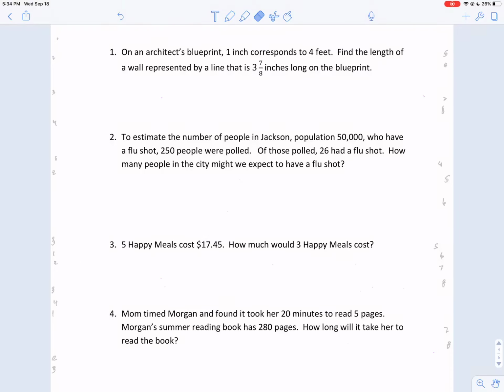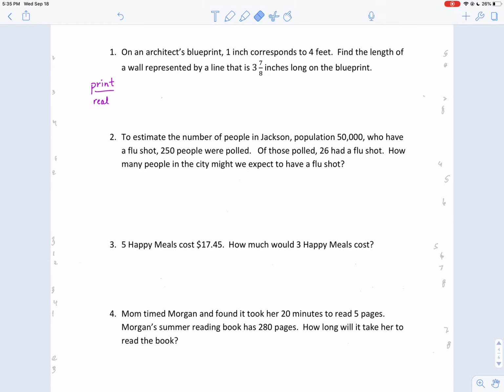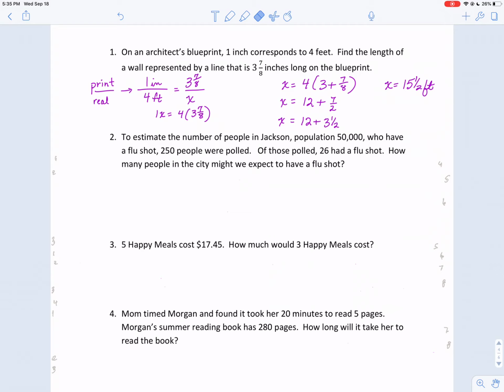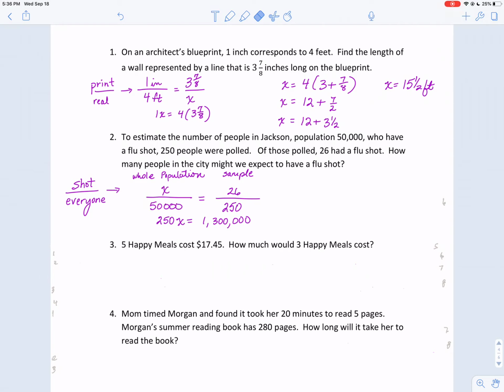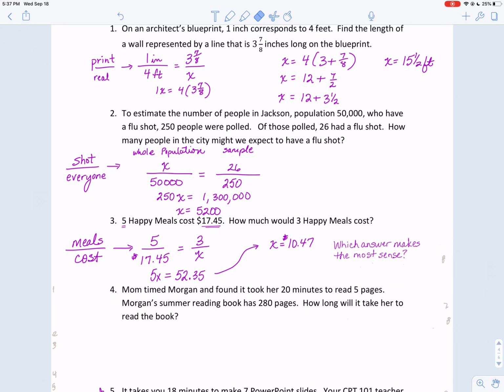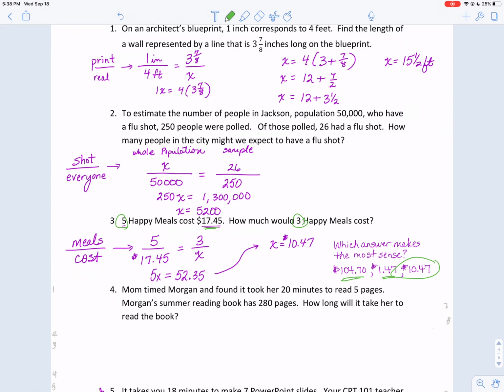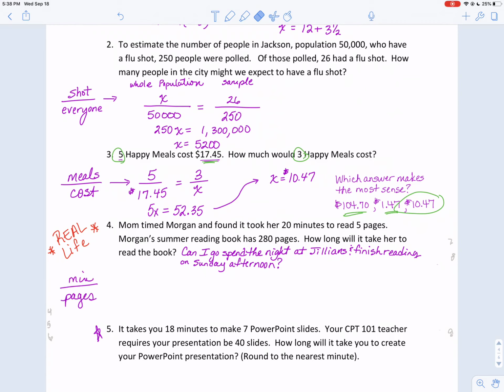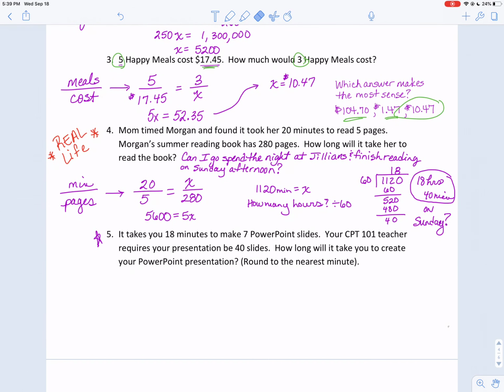MAT 211 Application problems - proportions 6.4d